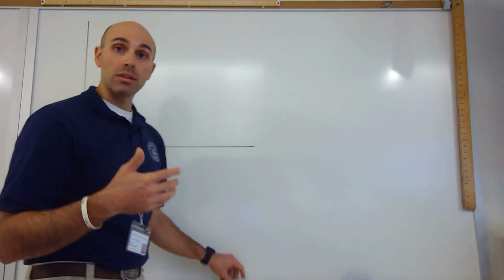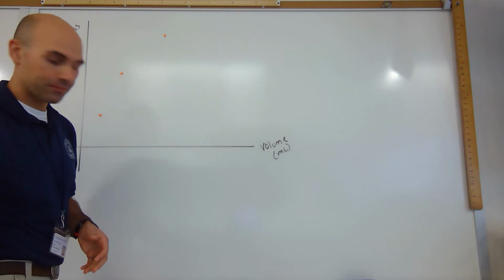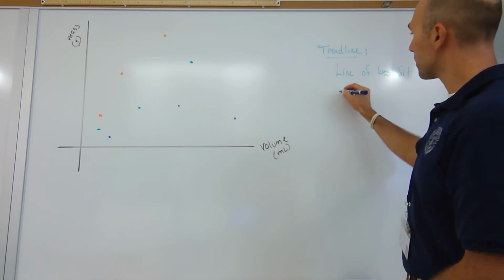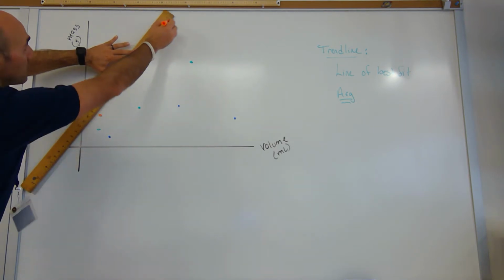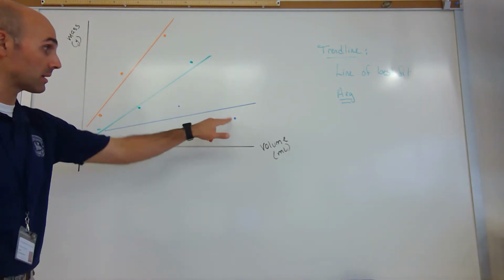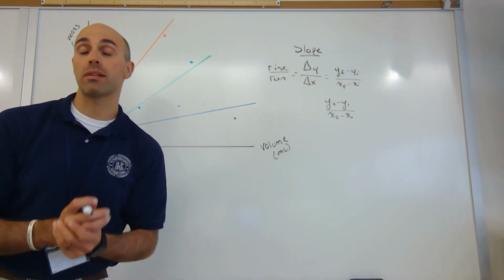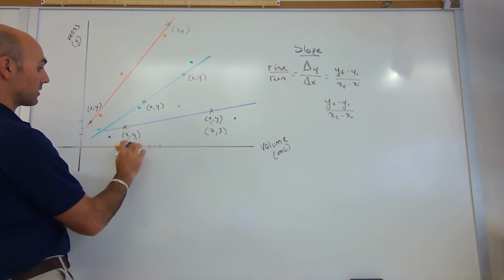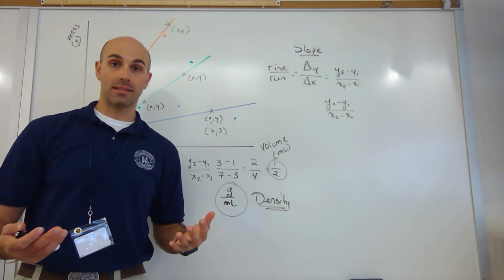Graphing and Trendlines (Metals Density Lab)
Hello everyone, in today's video we take a look at graphing, drawing trendlines as well as calculating slope for the Metals Density Lab.
Mr. F